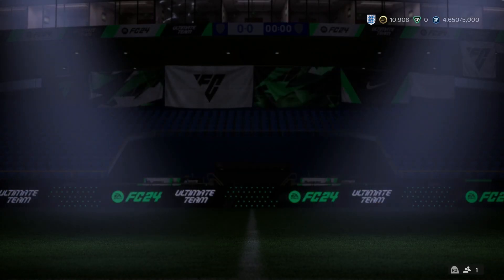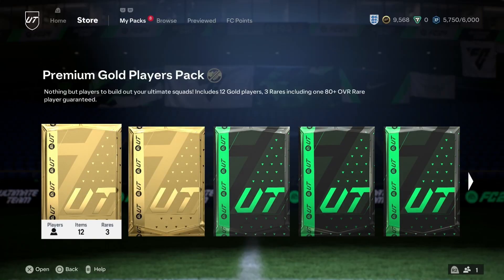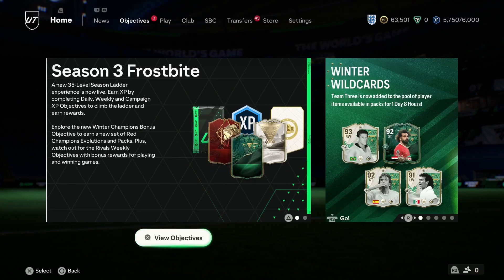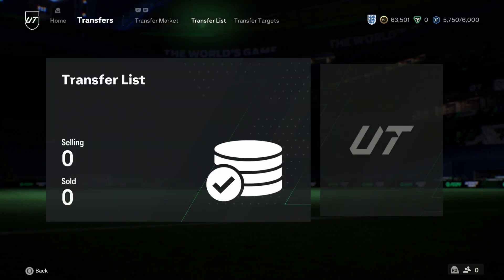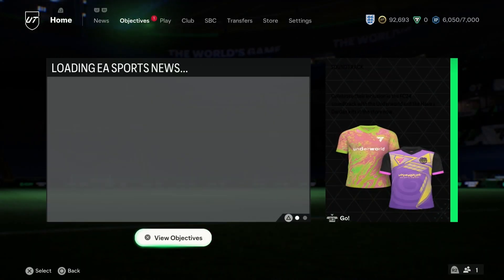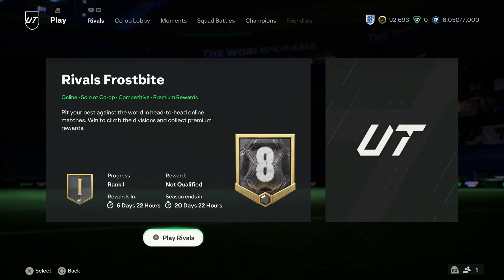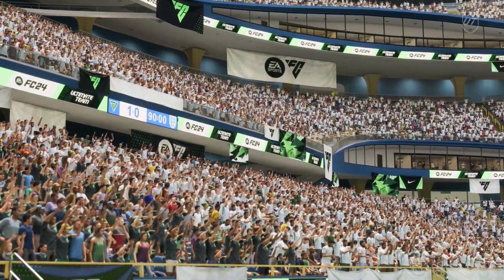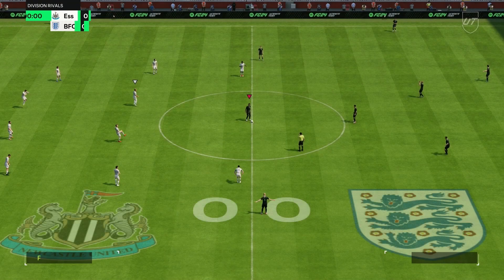More Insane Pack Luck! Rebuilding United EP 6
I hope you enjoy the series